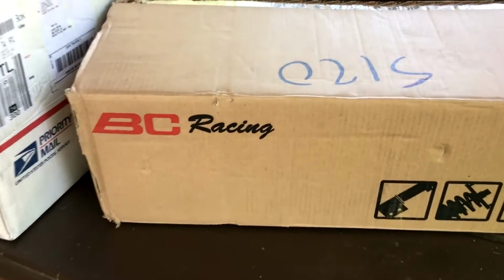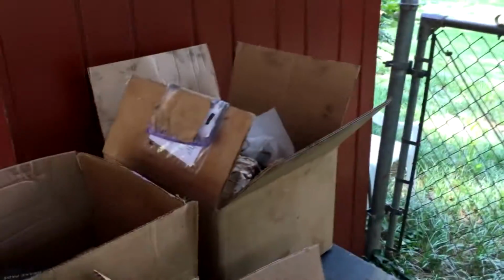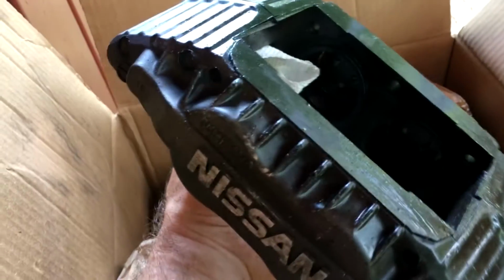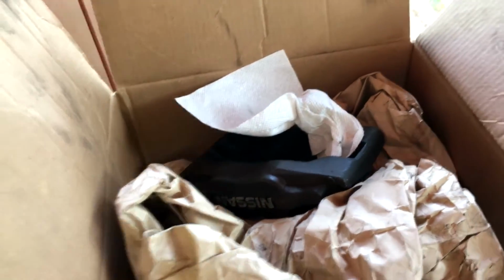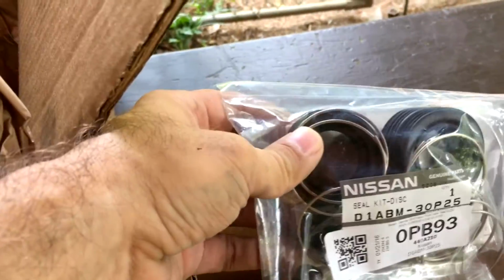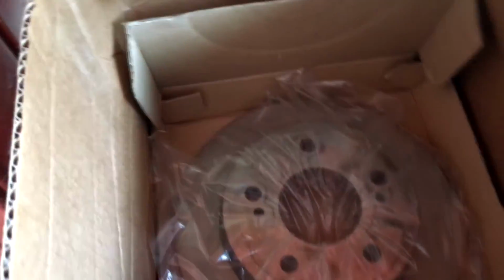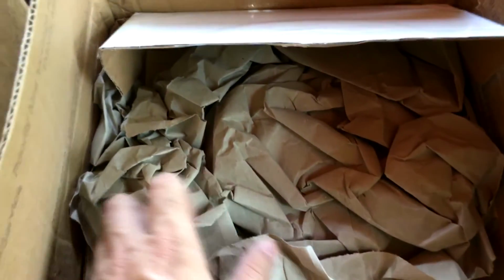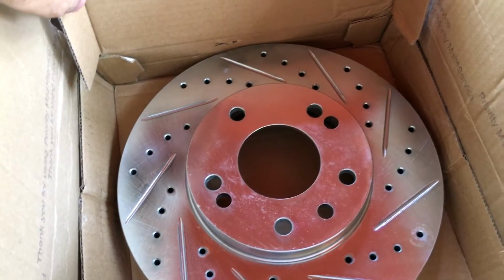S14 240sx (Silvia) Drift Car Parts Upgrades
I have been getting some parts for my Base 240sx. BC Racing BR coilovers, Z32 front and rear 30mm calipers, P2M Front drilled and slotted front rotors, rear stock replacement rotors and pads, OEM front 5lug hubs, ISR rear hubs, caliper rebuild kit, and Z32 16x7.5 wheels.

With nearly all the parts here I am ready to start putting these on.
The base 240sx front calipers and rotors are really bad, steering wobble, and ready for a change. I am only doing the Fronts for now and will keep the stock master cylinder for now and see how it feels.

I thought a good place to start was changing the brakes. The Z32 calipers won't fit under the stock 14 inch wheels.  Upgrading to Z32 gives me the size I need and cheap enough that I'm not worried, later I will buy  a set more suited for the car and the Z32s will be spares.

So, to change the brakes I needed bigger wheels. To change to bigger wheels I needed to change to 5lug hubs. its like a puzzle coming together.